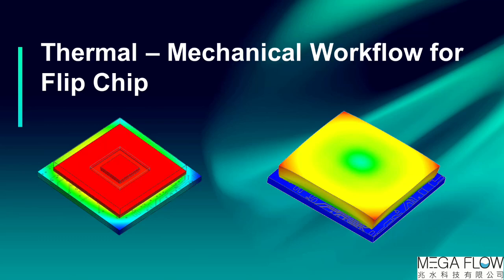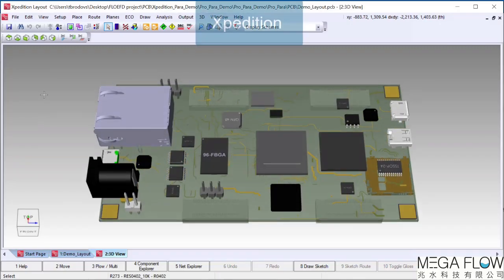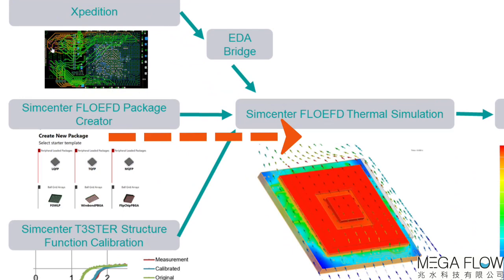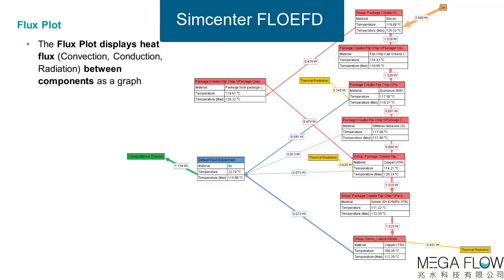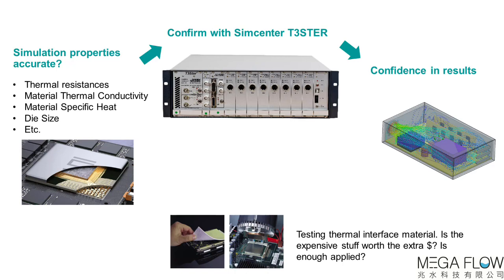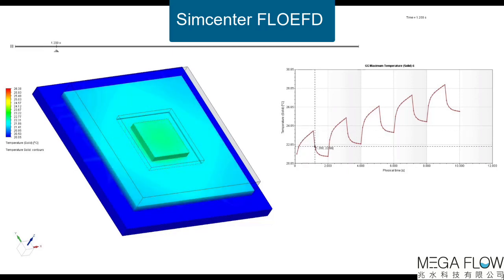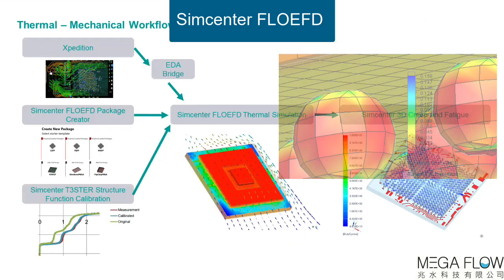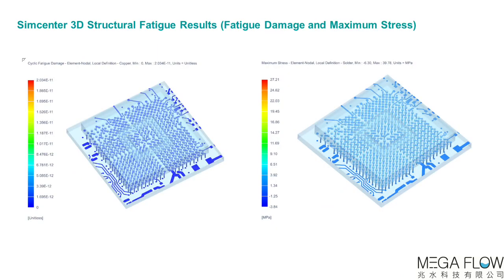【Simcenter FloEFD& Simcenter 3D Nastran】熱機械疲勞-Flip Chip 封裝結構蠕變疲勞分析-Creep Strain, Fatique, failure